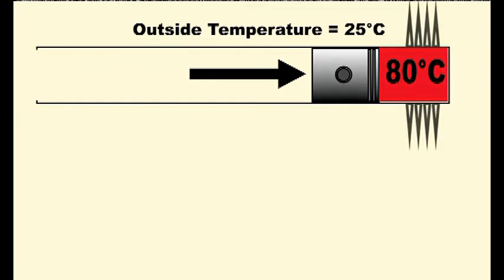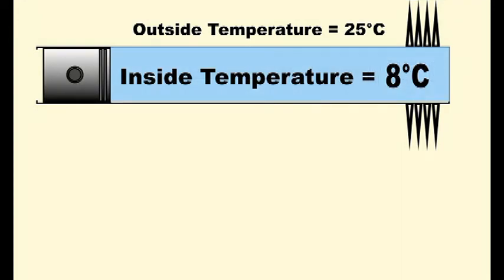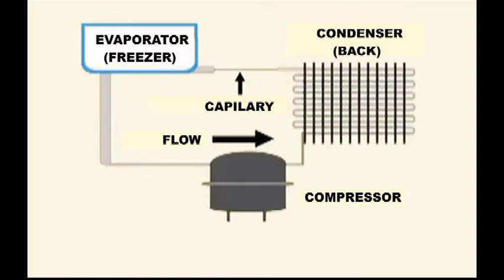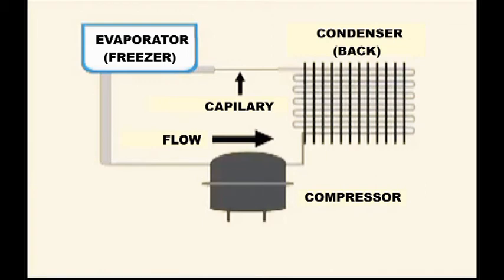How a fridge works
Simple explanation on how a refrigerator works.